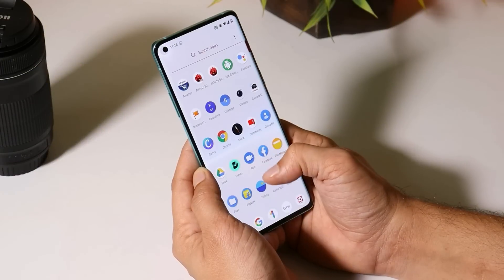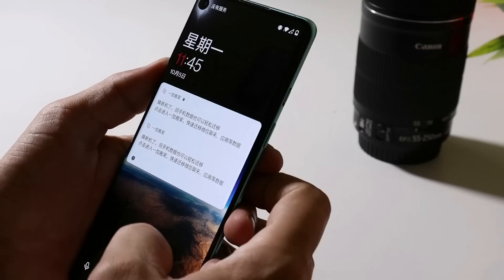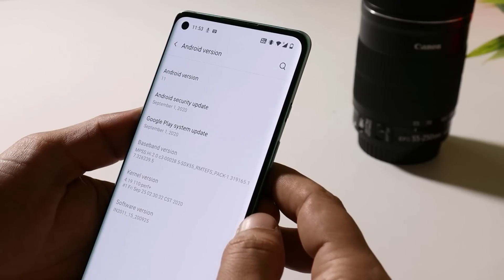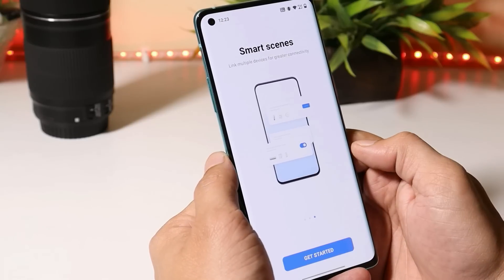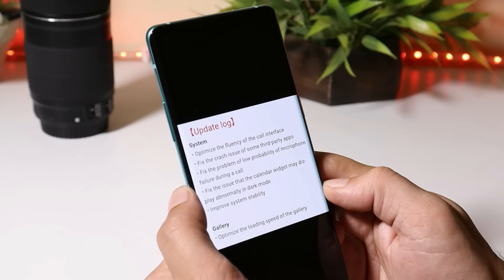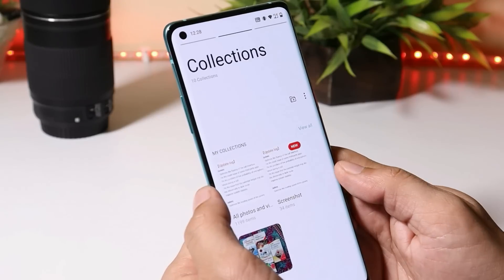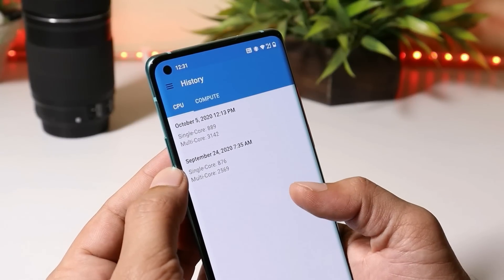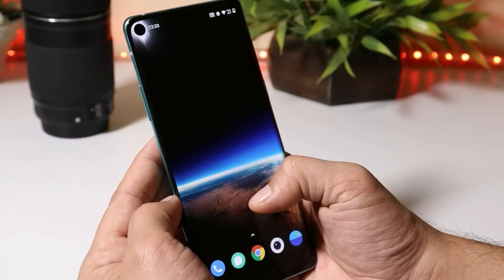Hydrogen OS 11 open beta 3 brings fixes and optimized gallary for Oneplus 8 & 8 pro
Oneplus 8 And 8 Pro Receives Hydrogen OS Android 11 Public Beta 3.